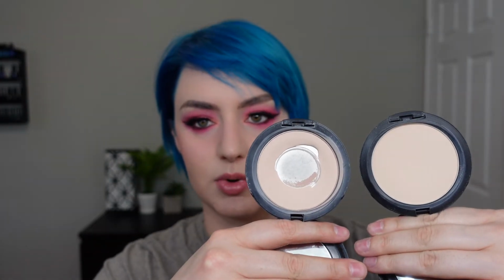MAC POWDERS BLOT, STUDIO FIX, MINERALIZE SKINFINISH REVIEW | JustEnufEyes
Hey everyone! Today I wanted to let you know my thoughts on the Mac Studio Fix Powder Plus Foundation, Mac Blot Powder, and Mac Mineralize Skinfinish Natural.